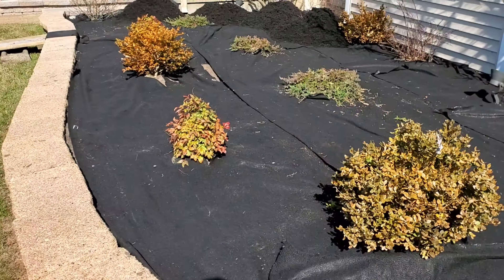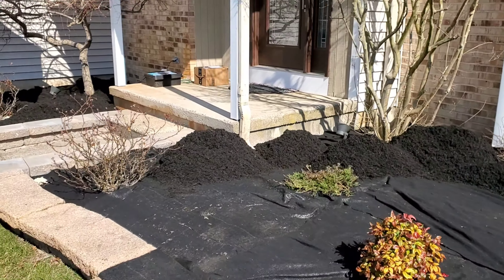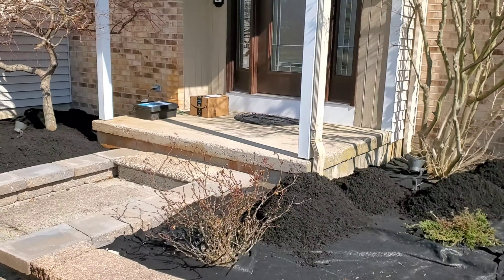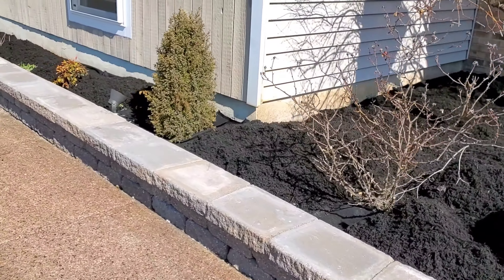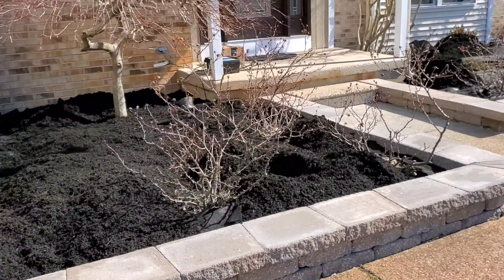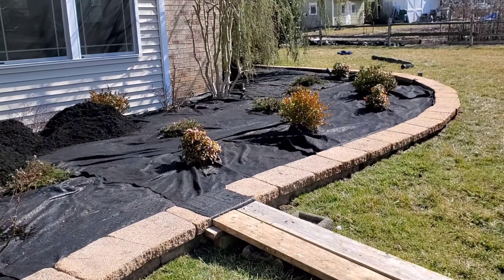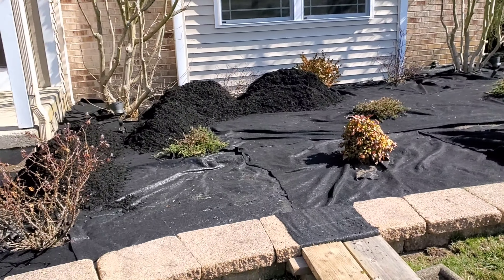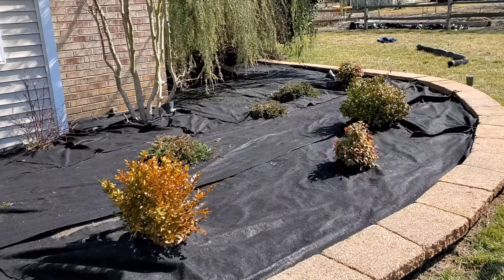spring clean up and flower bed restoration in this 2021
this is my first spring clean up I'm so happy because we are running the landscaping company with different ideas I think this is the best way to prevent weeds in the future on the flowers bed but sometimes it is very difficult is very important to do weeds removal 4 time to the season every year